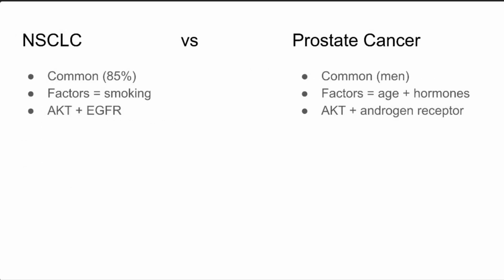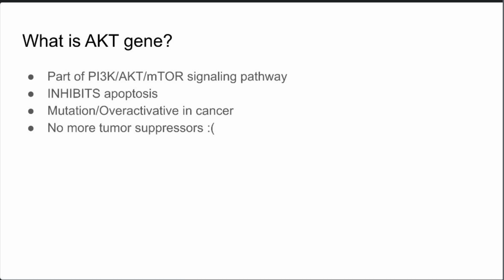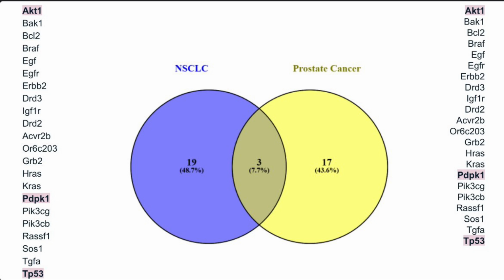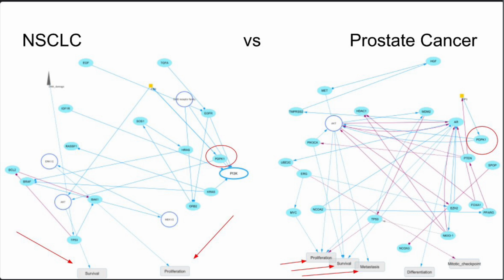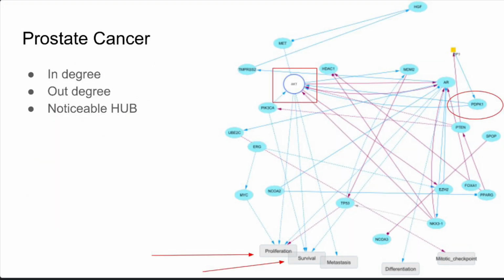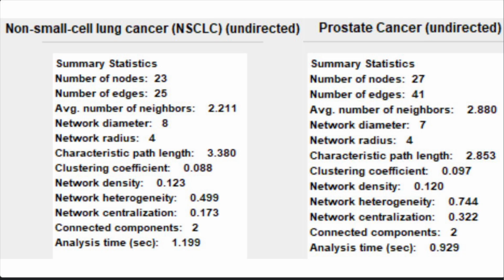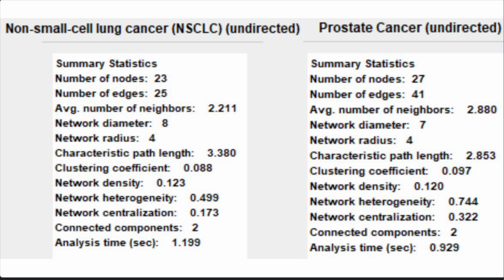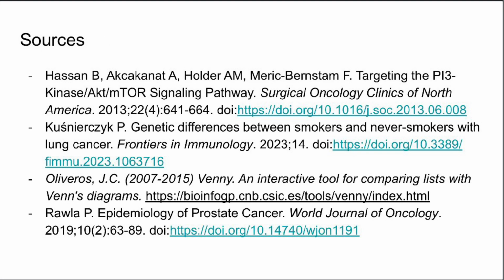BI420_AKTProj_AnaAranda